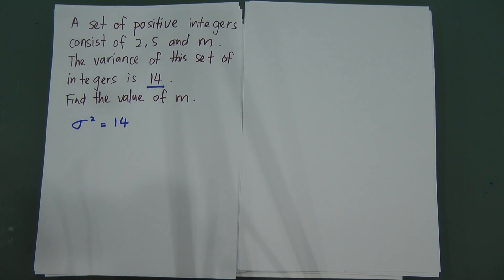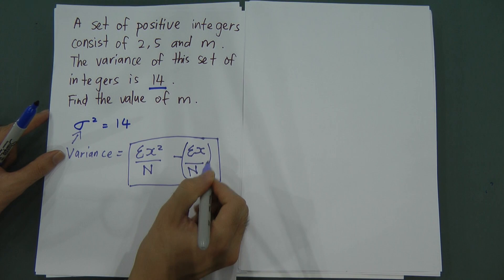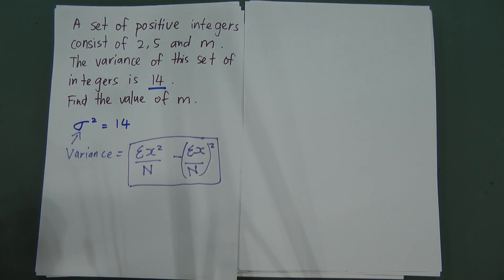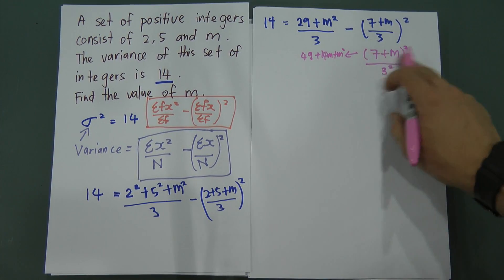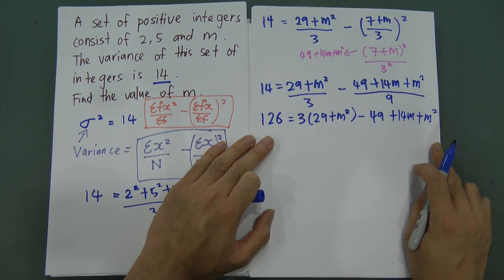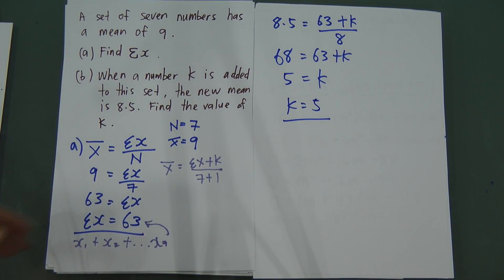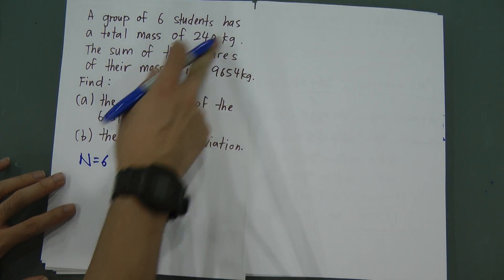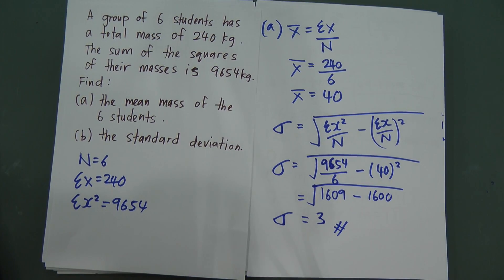Add Maths Statistics for Paper 1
This video I explain the simple statistics question in SPM Add Maths Paper 1 by using few of the pass year questions from Sasbadi. Moreover, it will teach you how to find mean, variances and standard deviation for ungroup data.. Anyways, If you would like to have more interaction with me, or ask me more question, or suggest some chapter u want to learn, please add the facebook page at "y=mx+c"